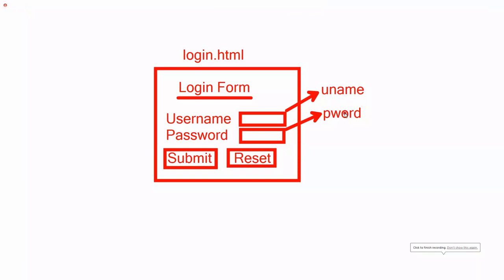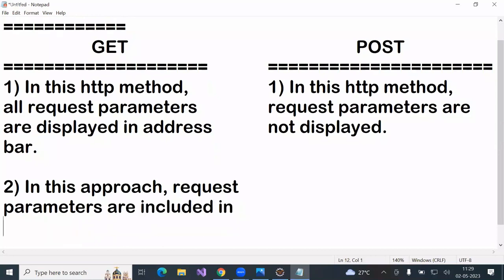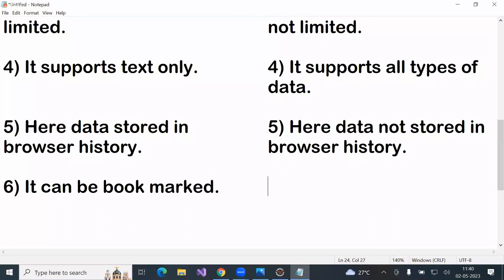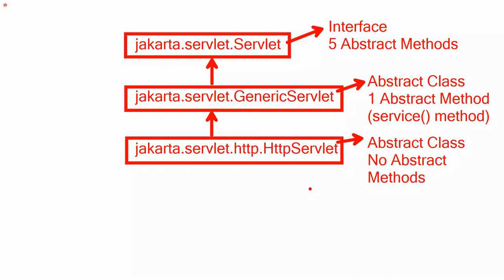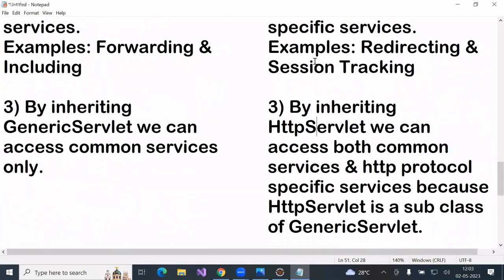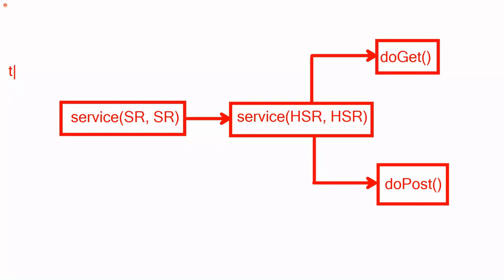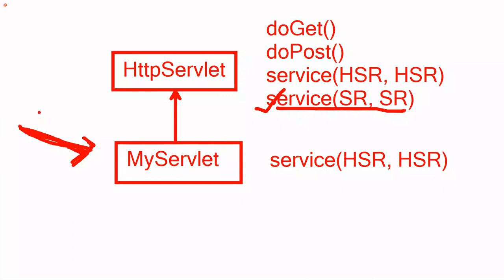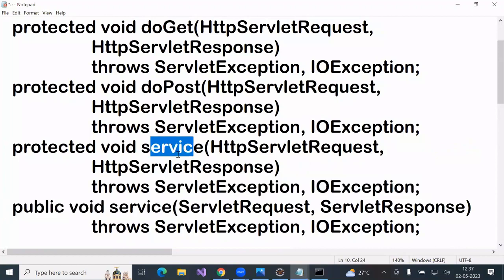32 Login form Get v POST Generic Servlet v Http Servlet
32 Login form   Get v POST   Generic Servlet v Http Servlet